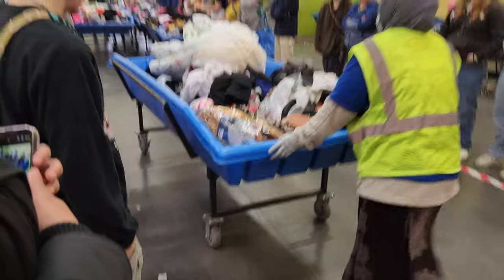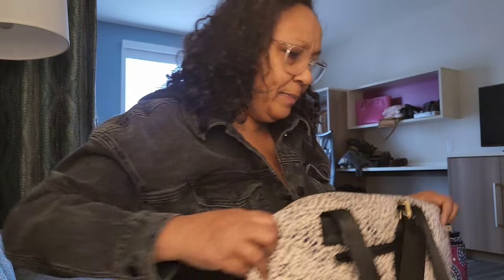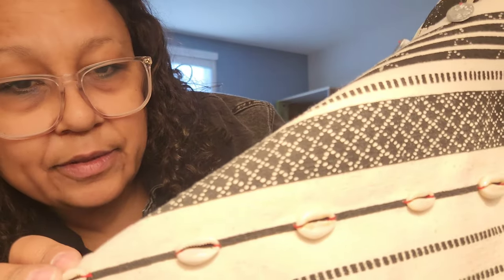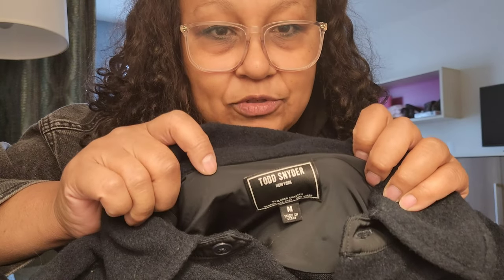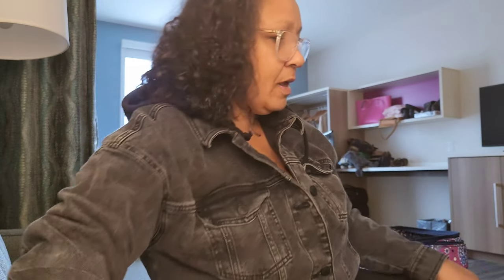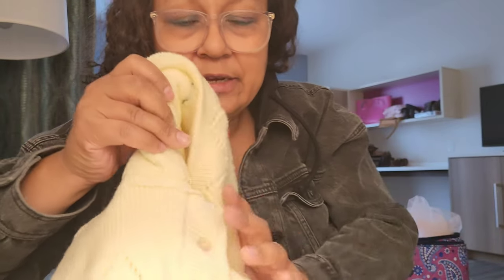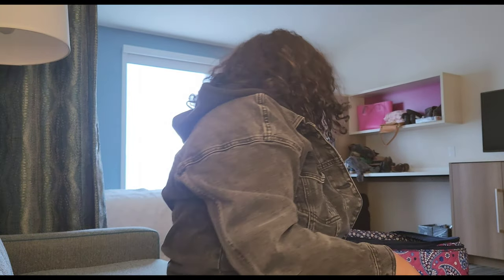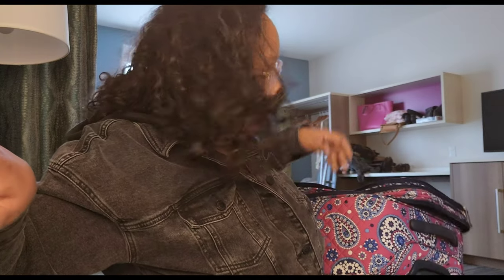Thrift Haul at Brooklyn Park MN Goodwill Outlet on Dec 27th 2023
I'm Cici, and I am a reseller on Poshmark under the handle whoknewresale. I am visiting the Minneapolis, MN area over the holiday. This video shows what I got at the Goodwill Outlet in Brooklyn Park, MN on December 27th, 2023.

New to Poshmark? Use the link below to sign up and we both get a credit when you make your 1st purchase

No Whatnot account? What? Get on over there and sign up with my code!

Sign up for Posherva a timesaving Poshmark virtual assistant.

❤️❤️❤️Links to products I use for reselling:

Large mannequin size photo booth

Stand for displaying purses, hung clothing. Also good as a steaming stand

Shoe modeling inserts

Amazing super strength shoe glue

Rolling mannequin with chrome base. She is amazing! No wood base, so doesn't fall over.
Fabric shaver

Foam mannequin cover to neutralize or change the look of your mannequin form

Tripod. I use this mostly for YouTube not for Poshmark pics

The good hangers for storing clothes with extra care

Male torso shirt model

Tall mannequin for suits, swimwear etc

Lighting kit

Balsam for leather boots, shoes, purses restoration

Steamer. This one is great because the steam keeps on going and you don't have to hold it down. Finger saver!!

These Amazon brand Mr Clean are great for cleaning the white walls and soles on shoes